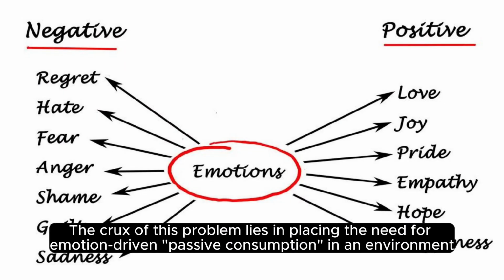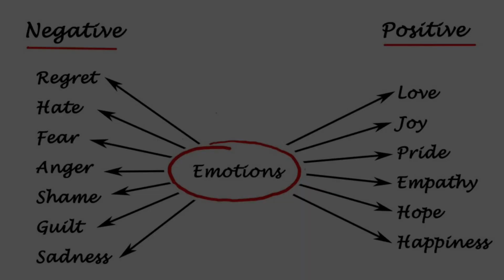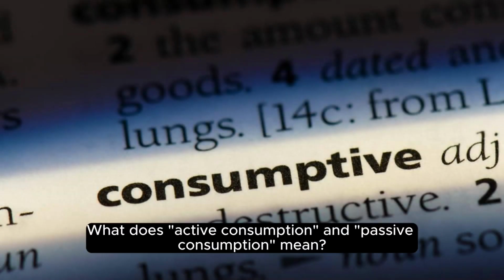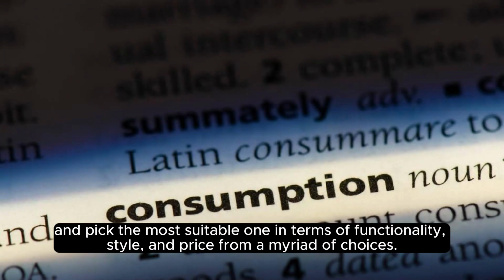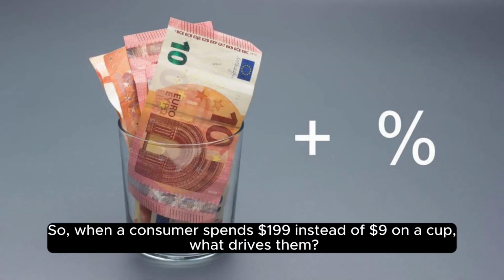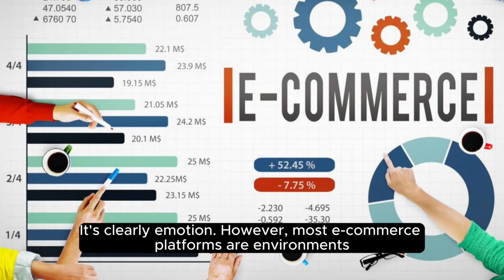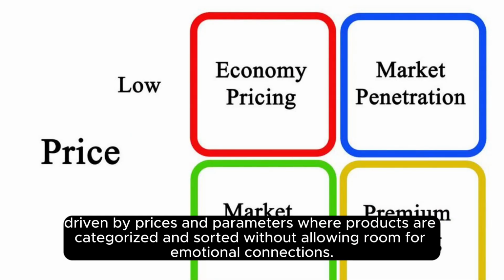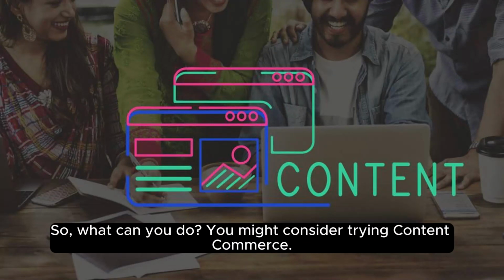Content Commerce: Emotion-Driven Shopping Experience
As an artist, you craft exquisite handmade cups, each infused with dedication and spirituality. However, when you try to sell these cups on an e-commerce platform, they hardly attract any attention. People question why your cups are priced at $199 each when others are selling theirs for $9, inclusive of shipping. Some suggest using tactics like "flash sales, discounts, bundled offers" to sell your cups, but the artistic appeal and superior quality of your cups make it impossible to compete with the $9 counterparts, no matter the promotions. What should you do?